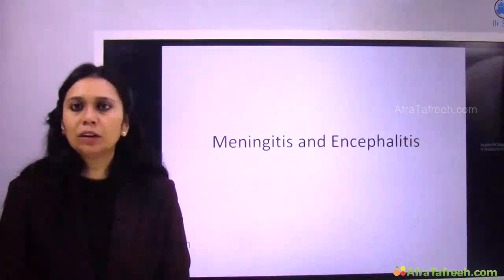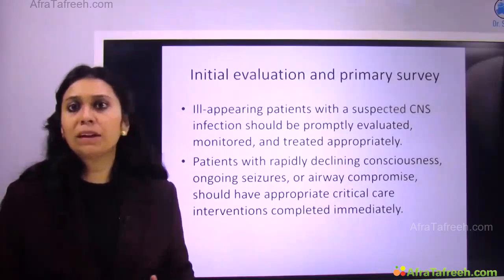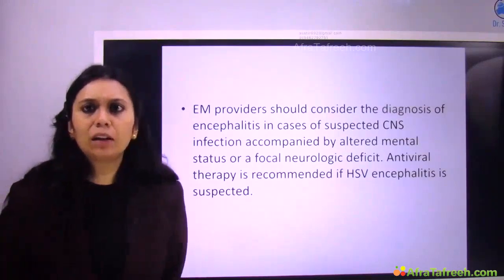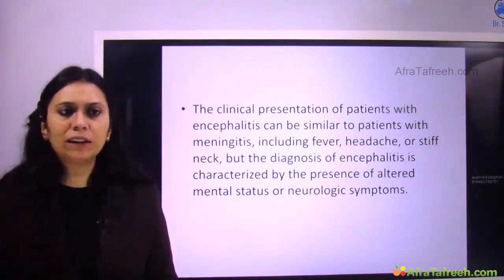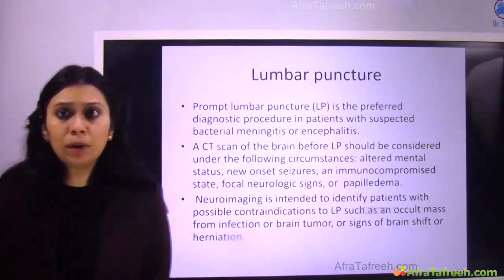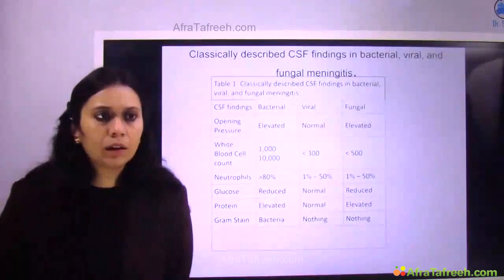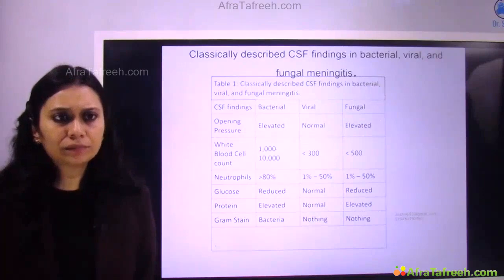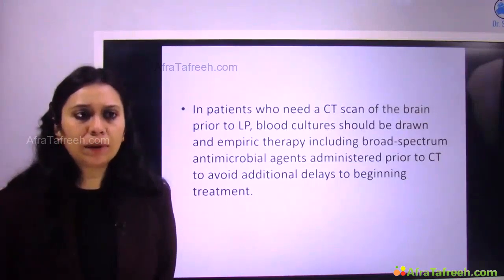meningitis and encephalitis